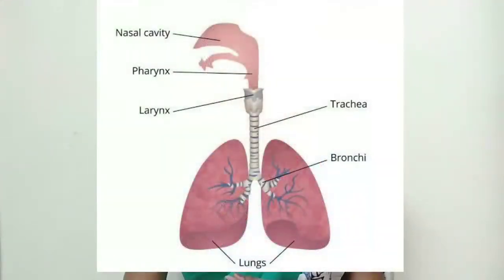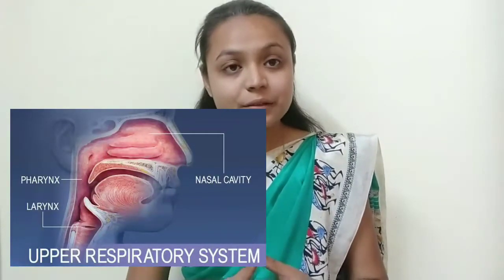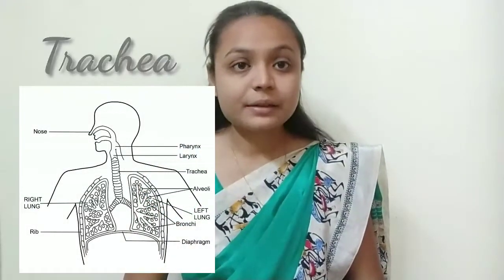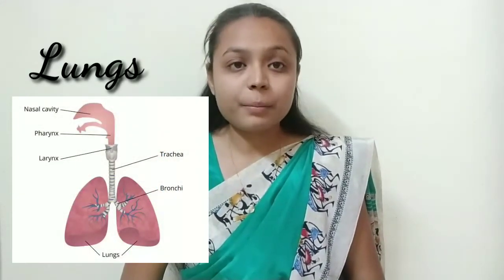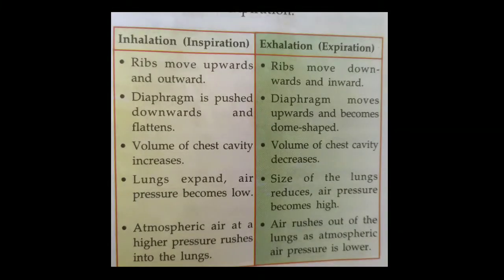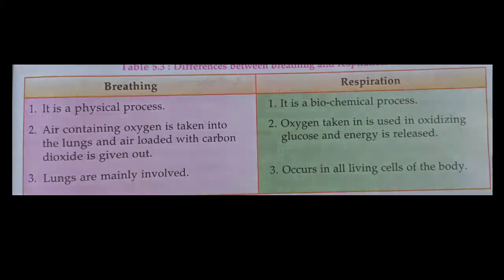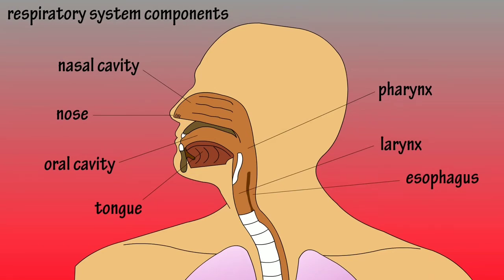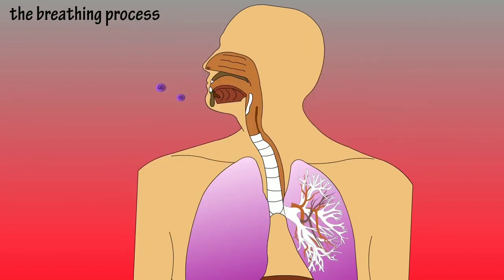6th - Biology - L. No. 5 Revision